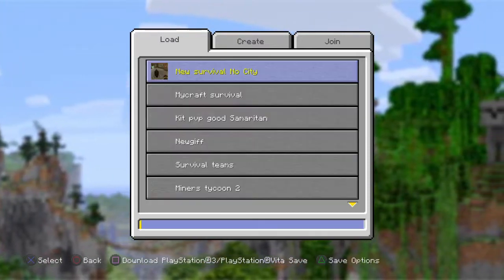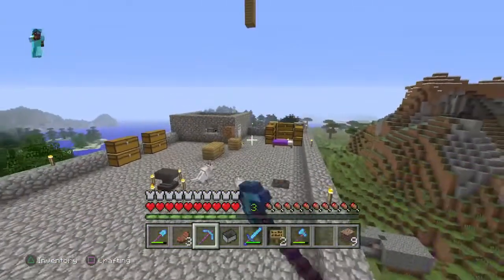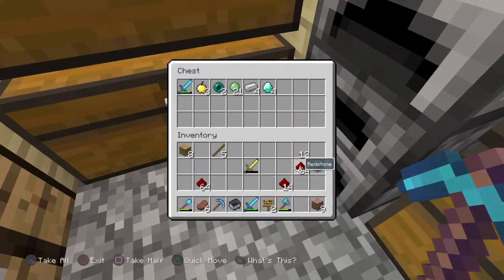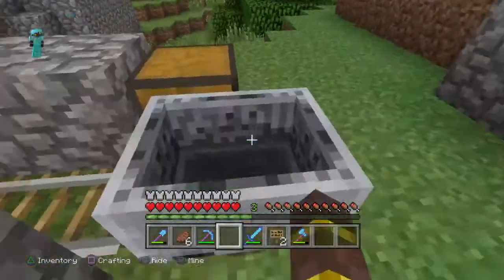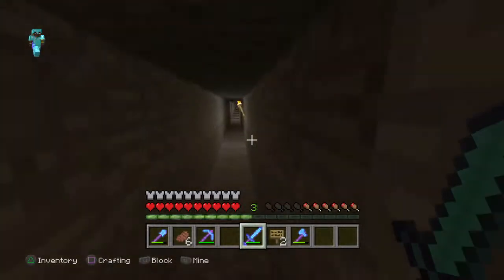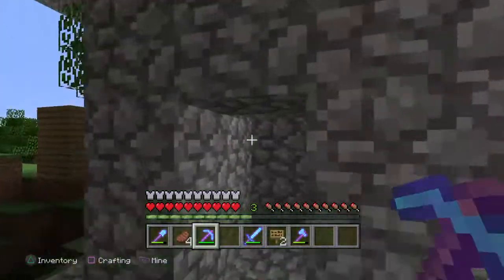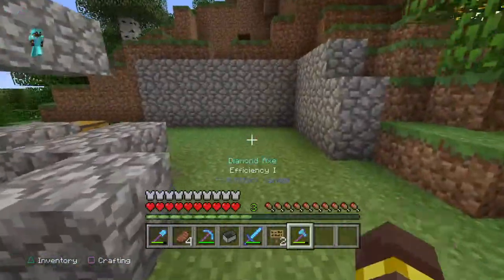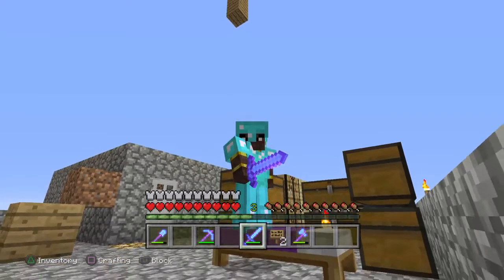A tour of my other survival world